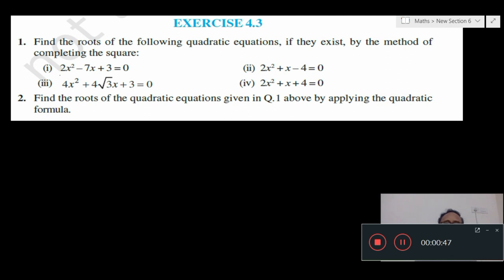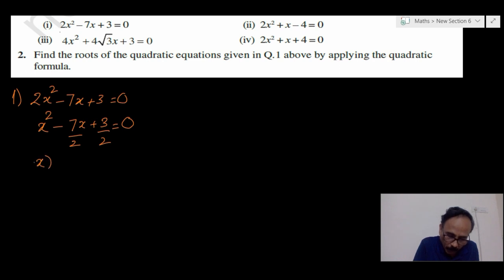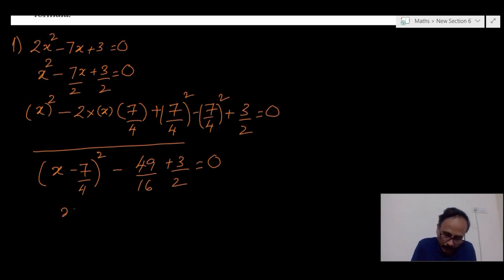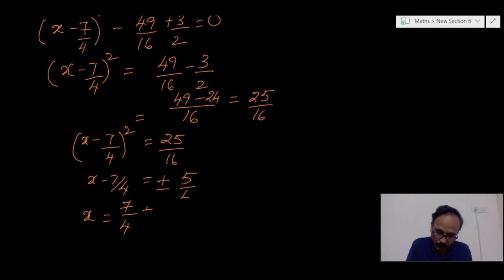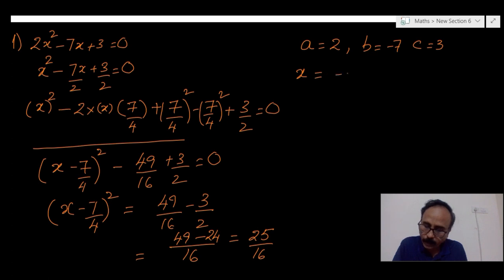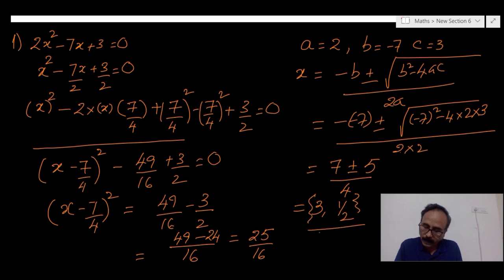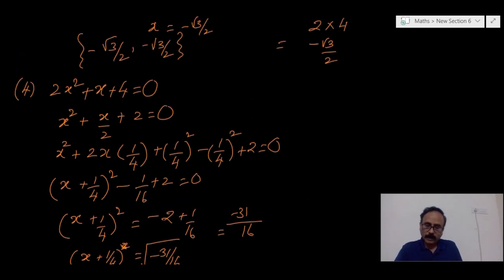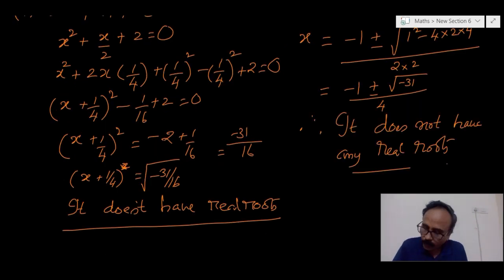Quadratic Equation Exercise 4 3 Questions 1 &2 OF X NCERT X MATHS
In this video the solutions of exercise 4.3 (Q1 TO Q2)  of NCERT text book for class X Mathematics were discussed completely.
The idea of solving questions is to give an insight to understanding the problem solving technique,not to follow exactly.It is always better that the student should make an attempt to solve the questions on his/her own understanding of theory discussed in my first video of Quadratic Equation.If he/she fails to solve ,then only he should refer to the solutions. Remember a problem can be solved in many ways, Dont restrict to the method discussed in this video.